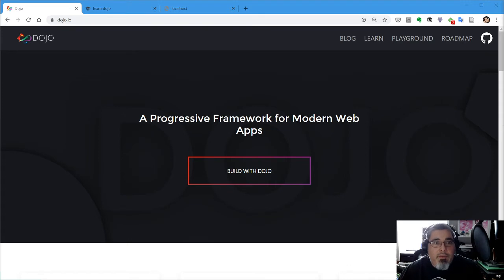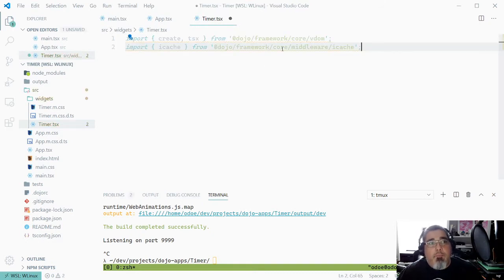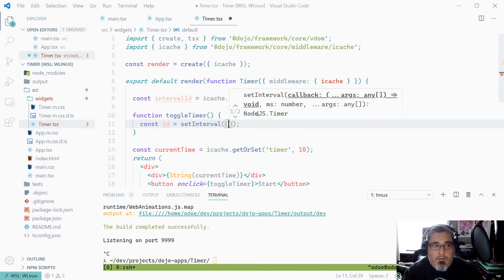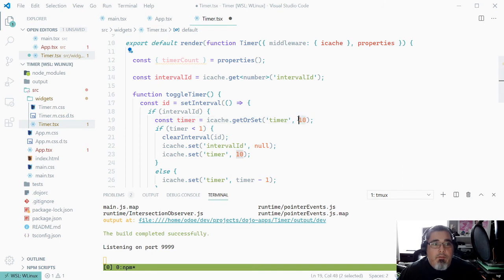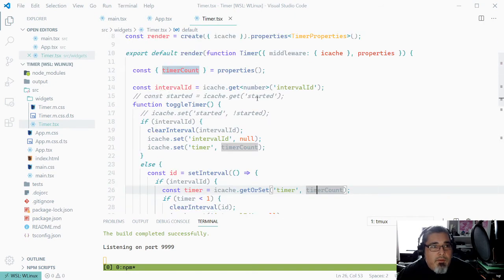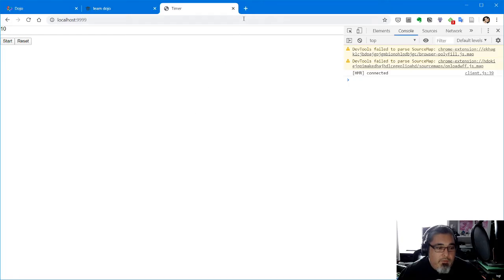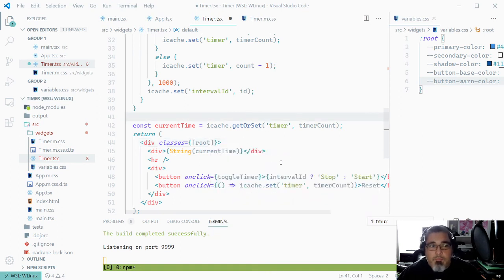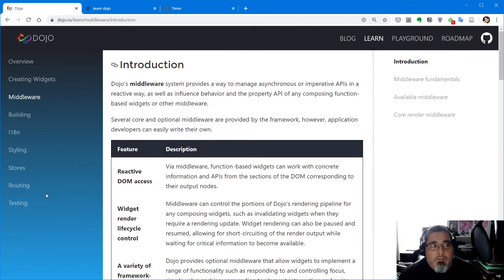Creating a Dojo Widget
A look at how to build a Dojo widget!